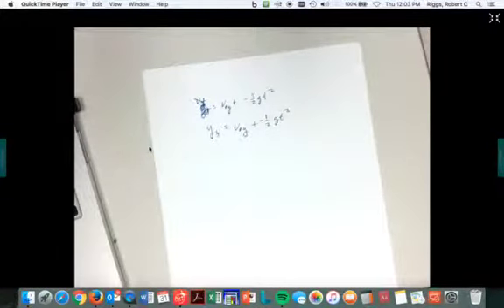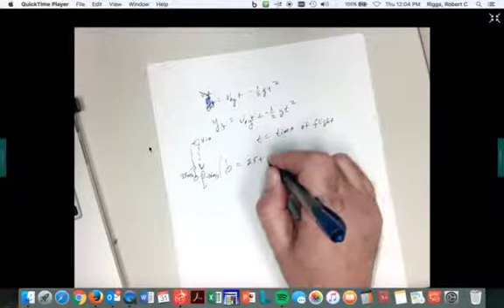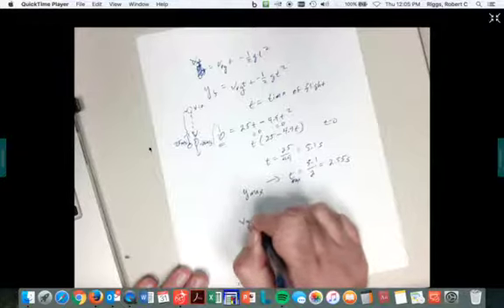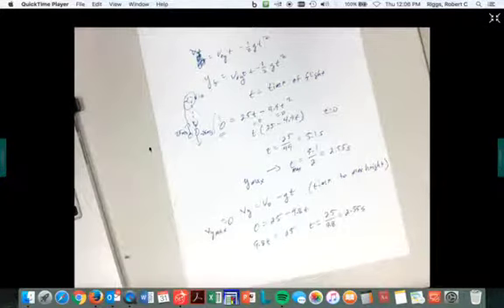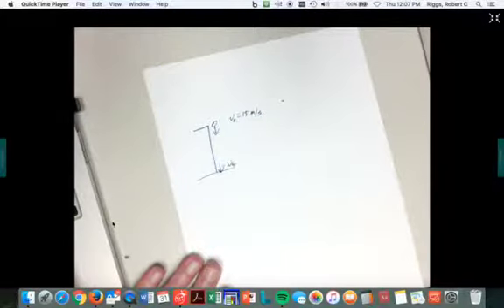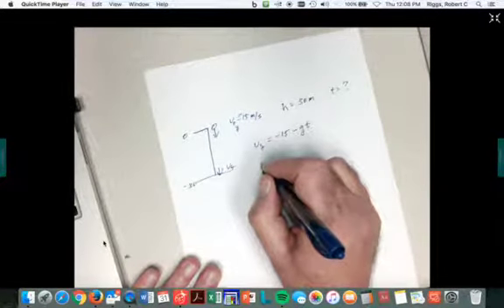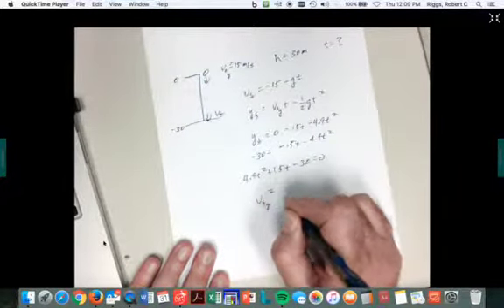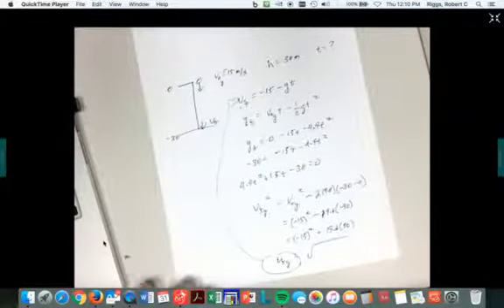Prof Riggs Goes for Redemption